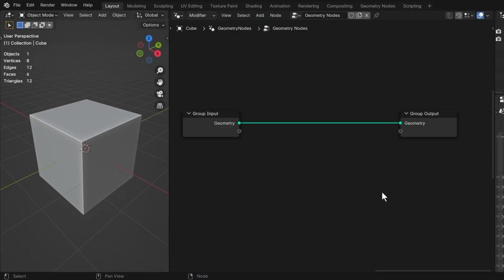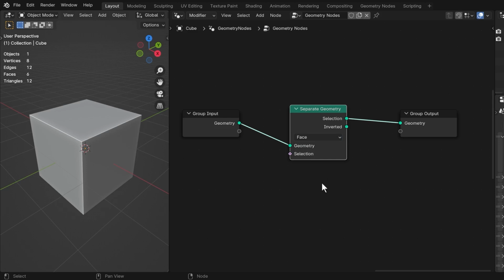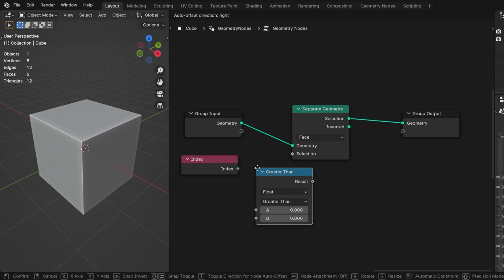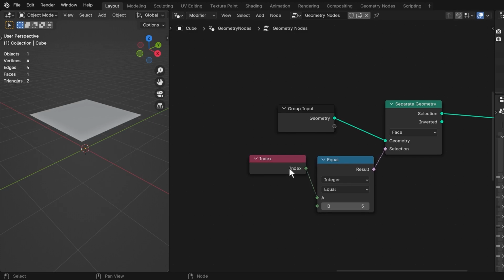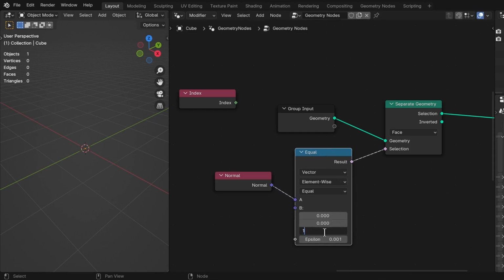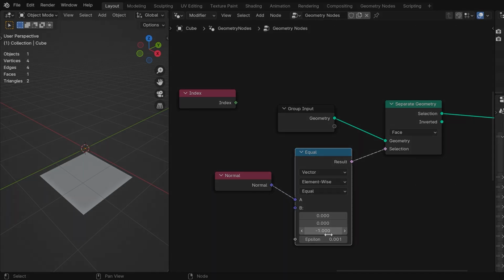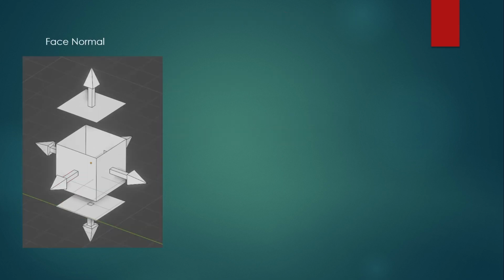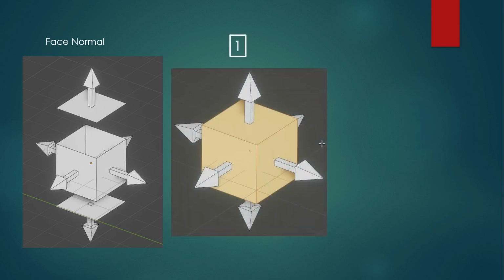Separate Geometry - Geometry Nodes Masterclass ( 9/ 27 )